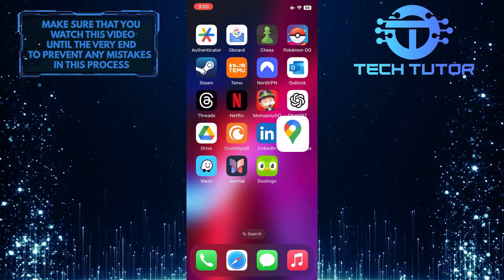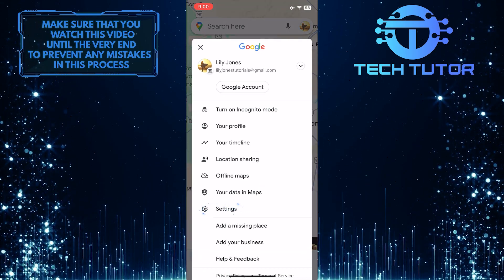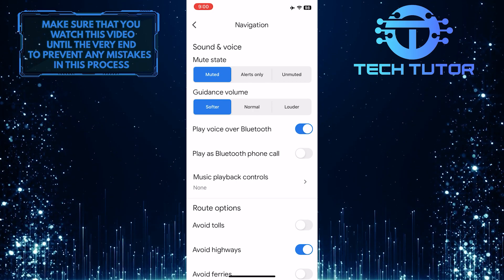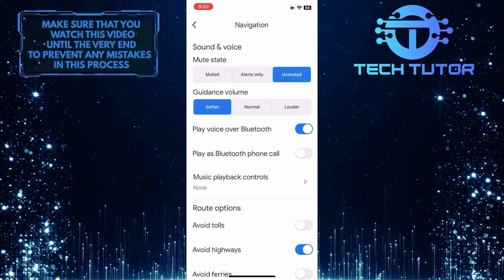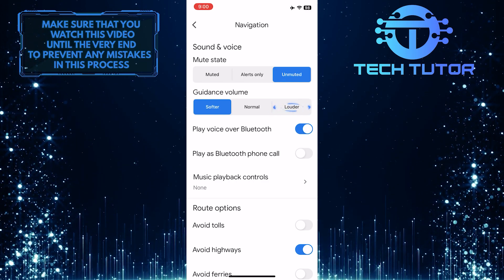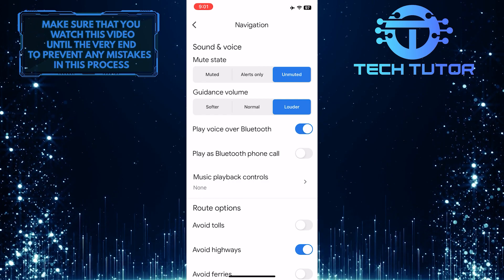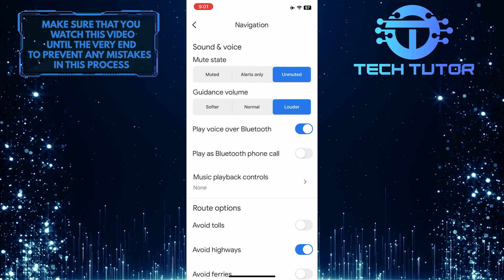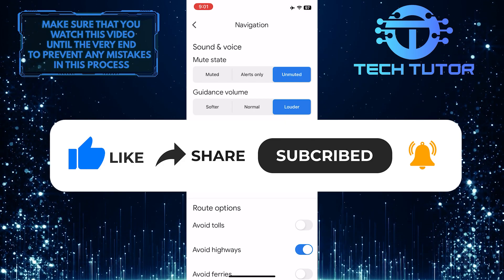How To Enable Voice Navigation In Google Maps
In this short tutorial, we'll show you how to enable voice navigation in Google Maps. Voice navigation is a helpful feature that provides spoken directions while you're driving, so you don't have to look at your phone for guidance. By following a few simple steps, you can easily enable voice navigation in Google Maps for a more convenient and safer driving experience.